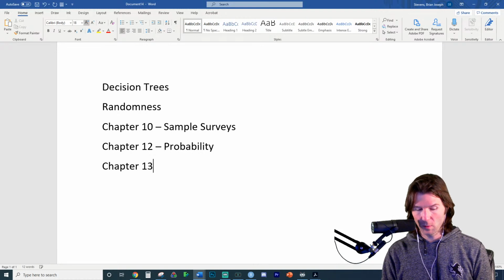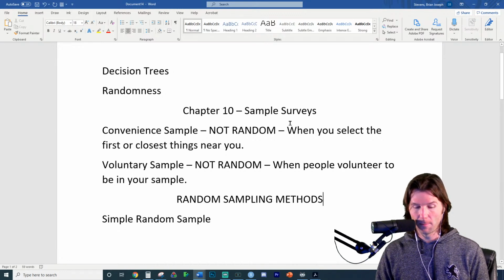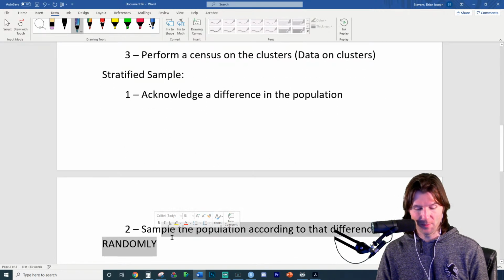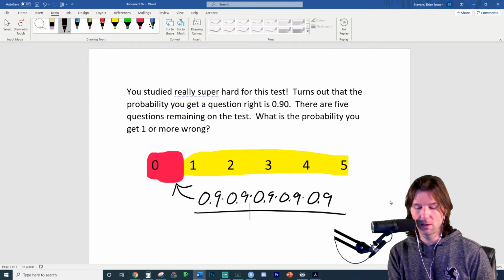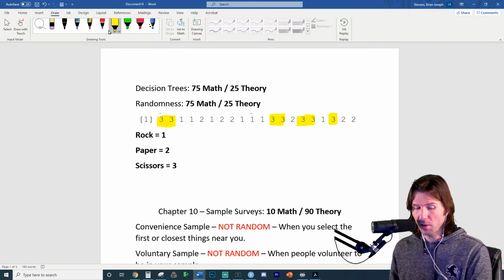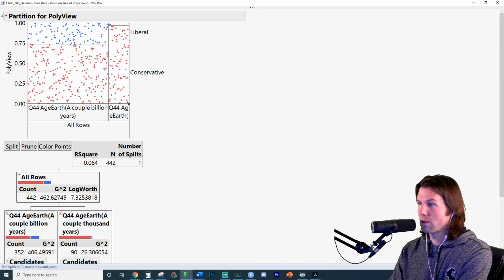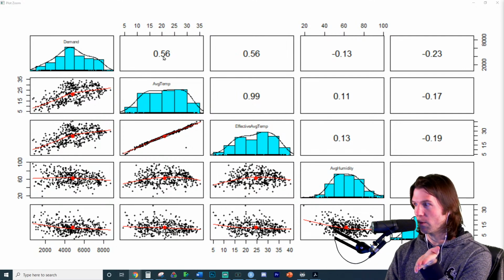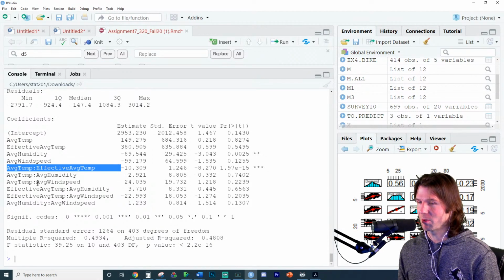Review / Online Office Hours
0:00 - Start of Stream
1:22 - Start of Office Hours
1:51 - STAT 201 - Topics on Exam 2
4:44 - STAT 201 - Sampling Distribution of the Sample Proportion
10:01 - STAT 201 - Sampling Methods
18:48 - STAT 201 - Topics on Exam 2
27:12 - STAT 201 - At Least One Probability Problems
37:59 - 201/320 - Simulation of randomness
42:21 - STAT 201 - Decision Tree Review
55:52 - BAS 320 - Scatterplots with Pairs Function
1:01:20 - BAS 320 - Making Simple Linear Regression Models